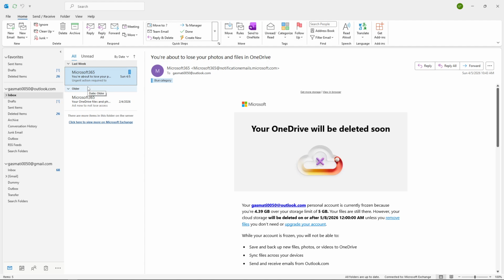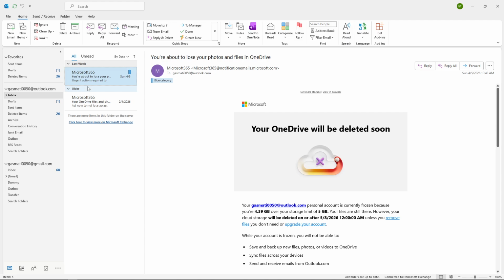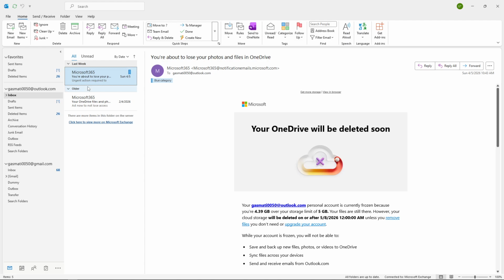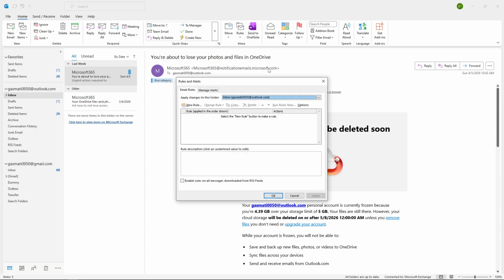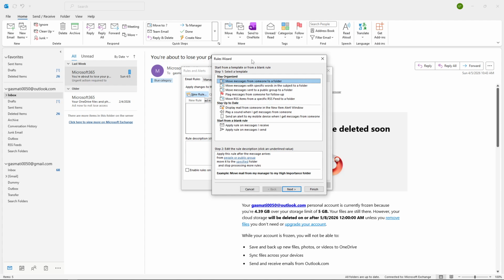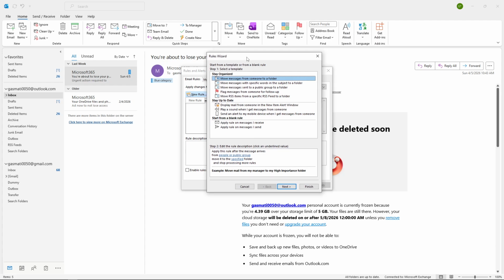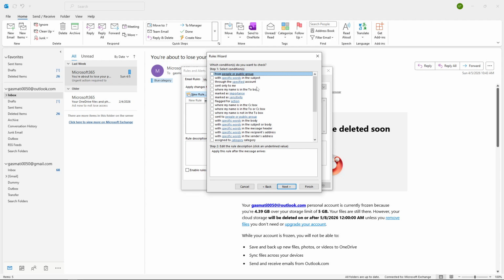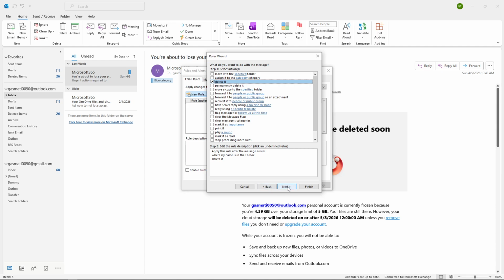How to Set Up Email Rules in Outlook (Tutorial 2026)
Along the way, you'll learn how to set up email rules in Outlook, create email rules Outlook tutorial, manage Outlook email rules, organize emails with Outlook rules, automate Outlook email sorting, Outlook rules for incoming mail, add new email rules in Outlook, setup automatic email forwarding Outlook, configure Outlook message rules, enable email rules in Microsoft Outlook, getting started with Outlook rules, best way to set up Outlook rules